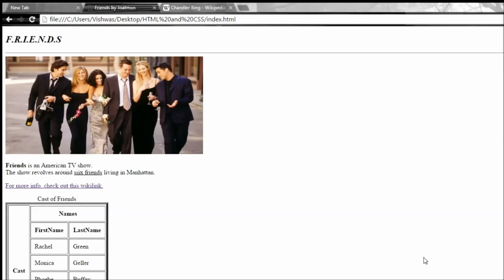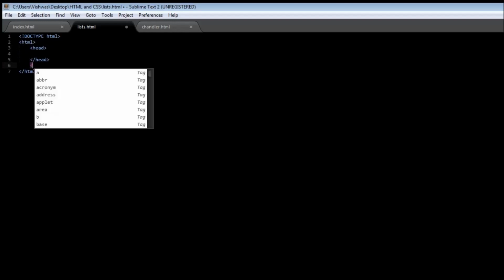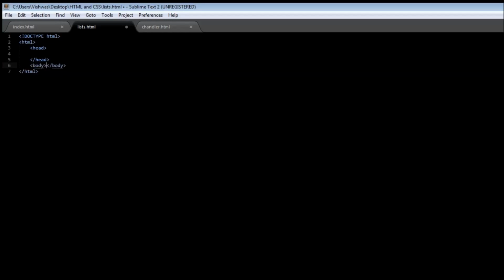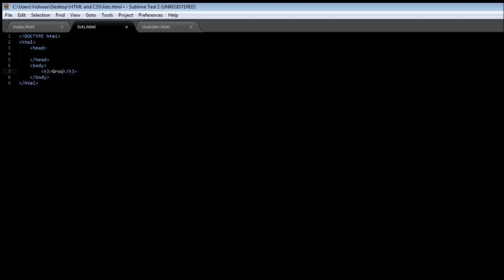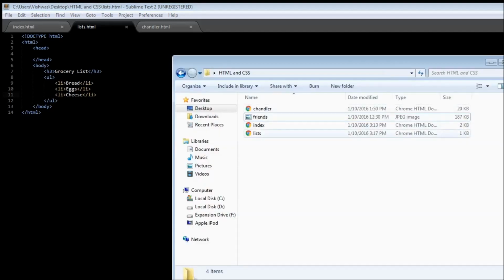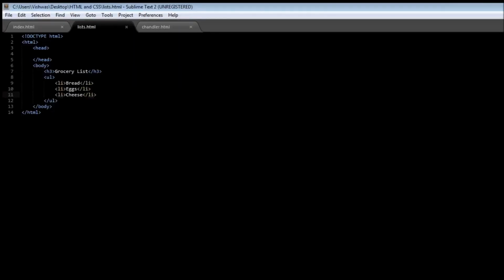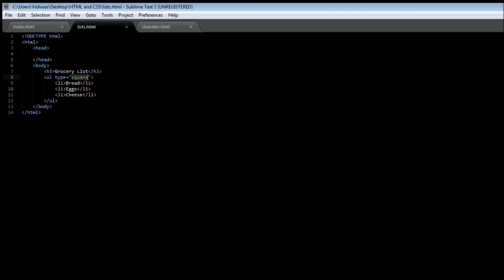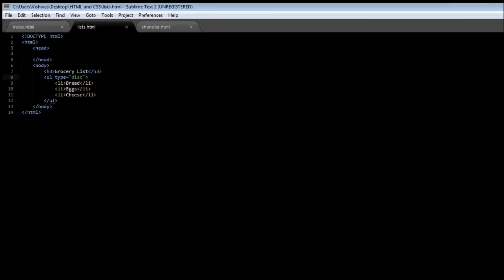HTML and CSS Tutorial for Beginners - 12 - Unordered Lists